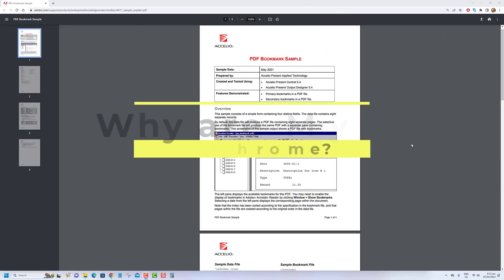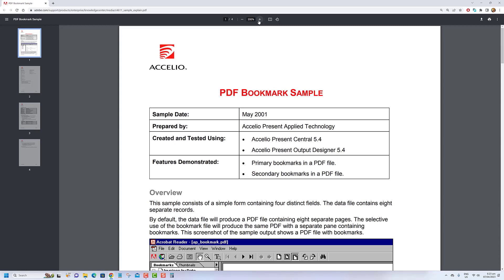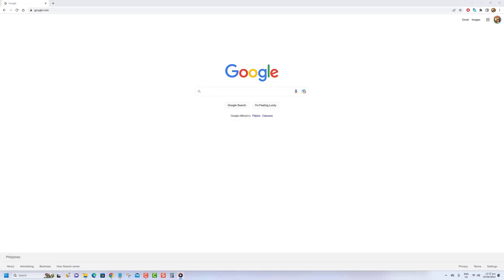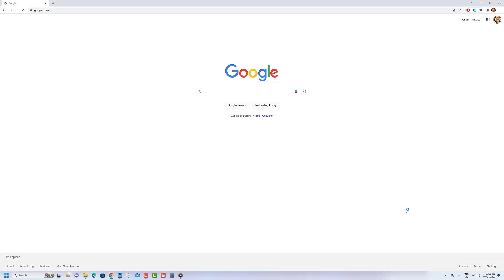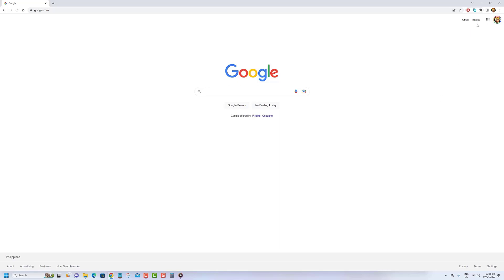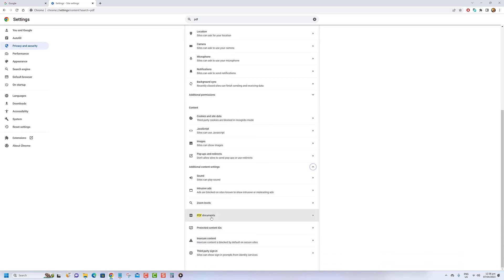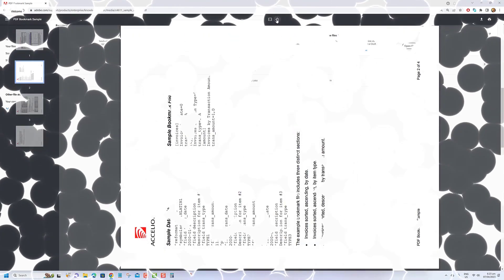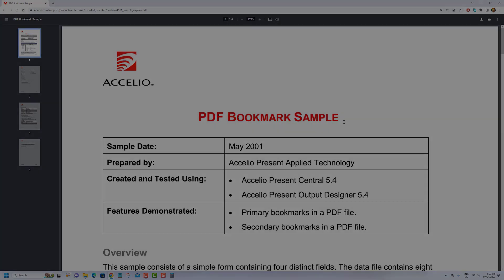Why are My PDFs Opening in Chrome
Hello, PDF readers! Are you experiencing the frustrating issue of your PDF files opening with Chrome browser instead of your PDF software, such as Adobe Acrobat Reader? Don't worry, we've got you covered!

In this video, we'll explore the possible reasons why PDF documents open in Chrome browser and show you how to customize your default PDF viewer. One reason could be that Chrome is set as the default program to open PDF files on your device. Another possibility is that a browser extension installed on Chrome is set to open PDF files by default.

It's also possible that your PDF viewer software is outdated or not installed on your device, causing Chrome to open PDF files instead. And if your PDF viewer software is corrupt, Chrome may be unable to open the PDF files in the viewer, and instead, it opens them in the browser.

To fix this issue, we'll walk you through the steps to customize your default PDF viewer, including how to change your default PDF viewer in Chrome and how to ensure that your PDF viewer software is up to date.

So if you're tired of your PDF files opening in Chrome browser instead of your preferred PDF viewer, this video is for you!